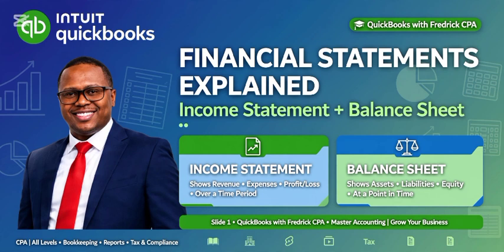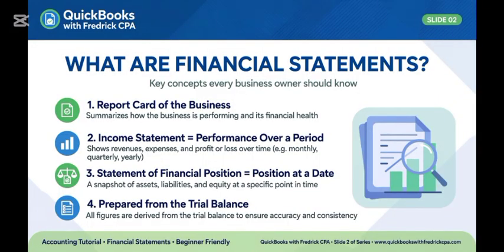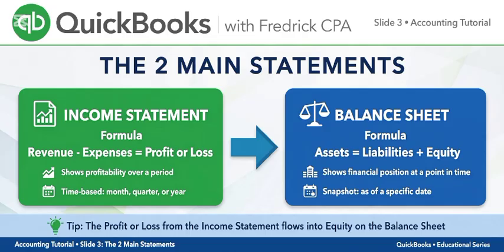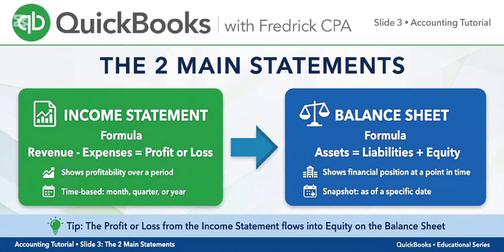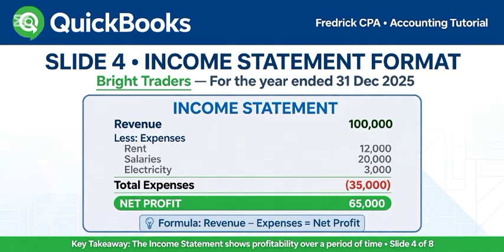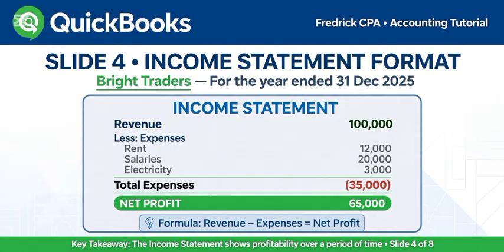Financial Statements Explained: Income Statement + Balance Sheet | QuickBooks Tutorial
Financial Statements Explained Simply!

In this Topic 4 of our Foundation Series, we break down the 2 main Financial Statements:
1. Income Statement - Shows Profit or Loss over a period
2. Statement of Financial Position - Shows Assets, Liabilities & Equity at a date

We cover:
00:00 Introduction
00:45 What are Financial Statements?
02:00 The 2 Main Statements
04:00 Income Statement Format + Example
05:30 Balance Sheet Format + Example
07:00 Why Financial Statements are Important
08:30 Flow from Trial Balance + 3 Mistakes to Avoid
10:00 How to Generate in QuickBooks in 4 Steps

By the end of this video you will be able to prepare both statements by hand AND generate them in QuickBooks in under 1 minute.

📚 HOMEWORK: Prepare both statements and comment "I UNDERSTOOD" below. I will review the first 20 comments.

QuickBooks with Fredrick - Master Accounting | Grow Your Business